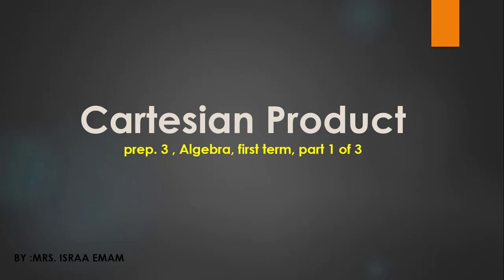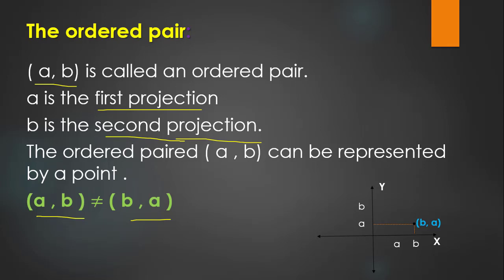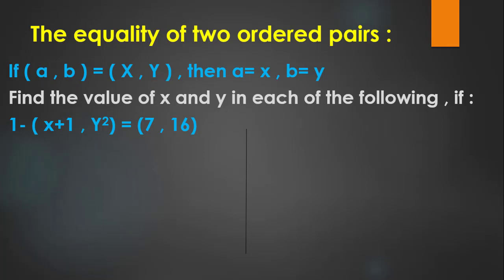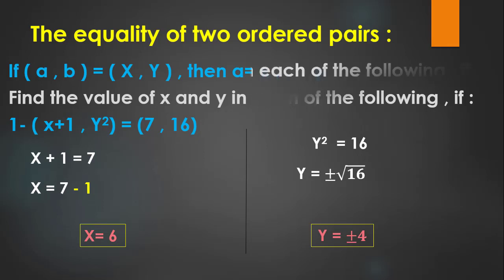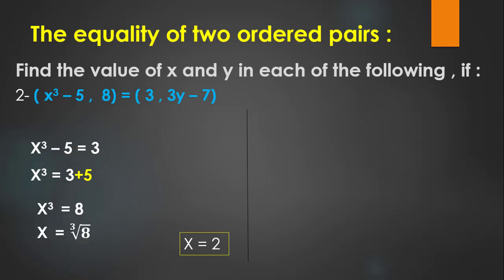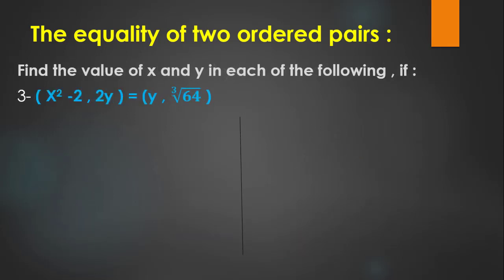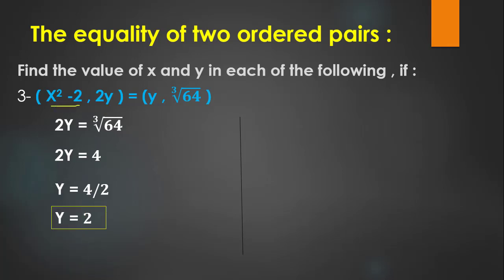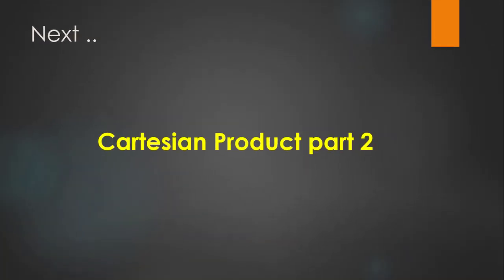Cartesian product 1 -3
Algebra , Prep 3 , first term
Cartesian product part 1